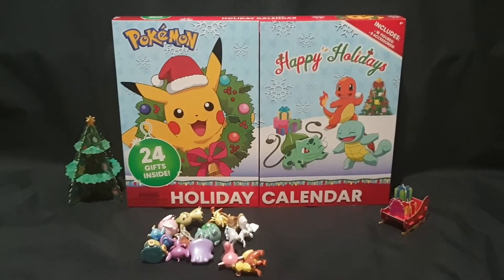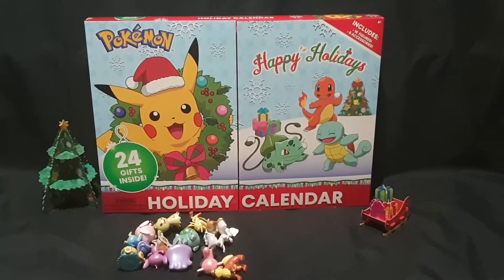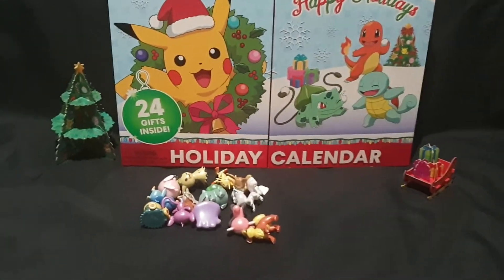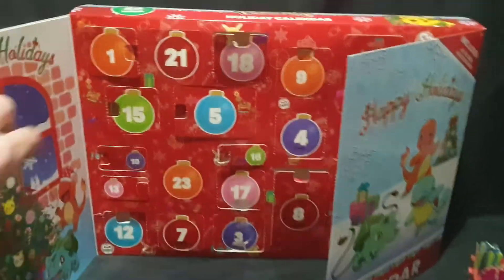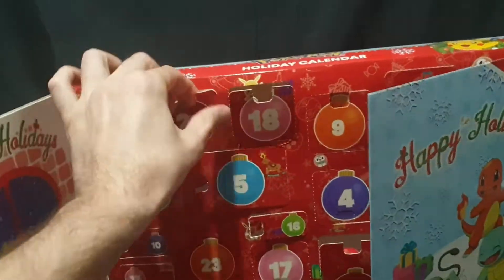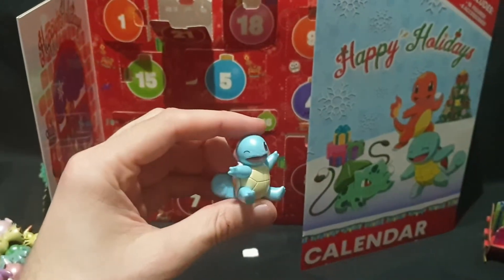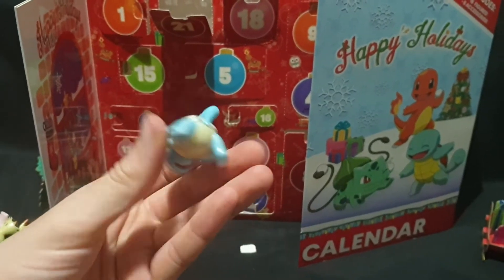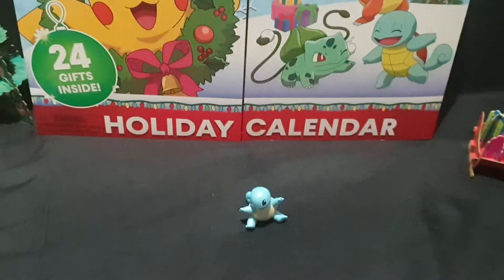Unboxing: Pokemon Advent Calendar Day 21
In this video I open day 21 of my Pokemon Advent Calendar.